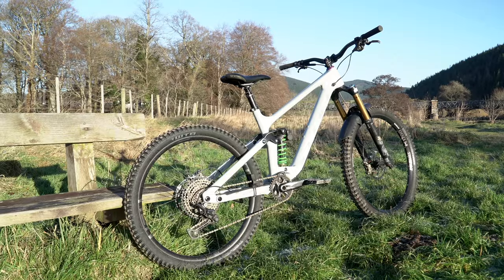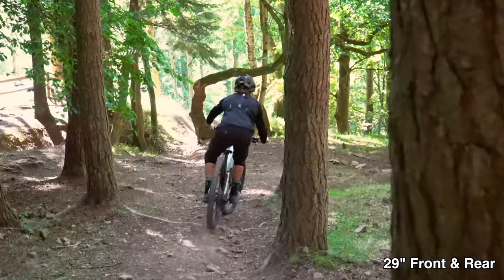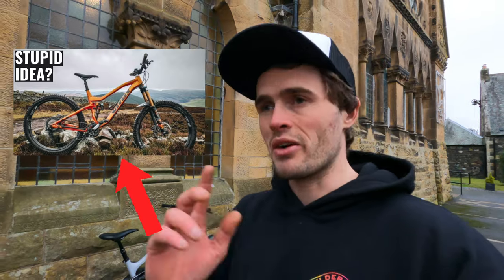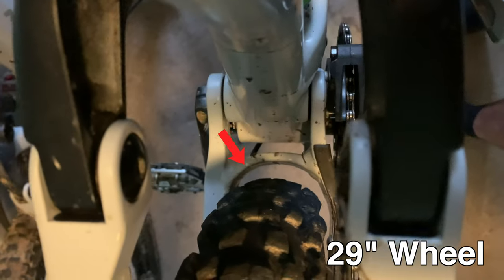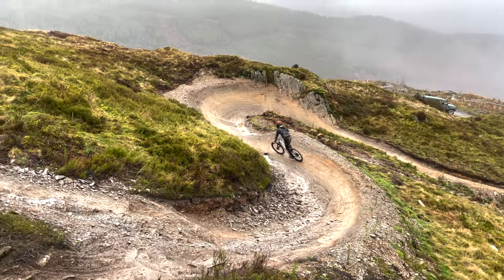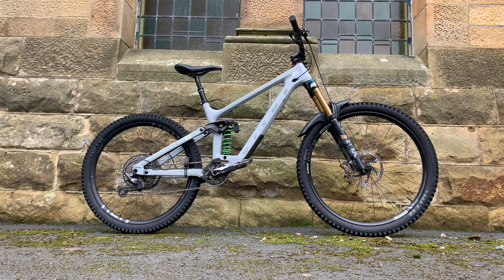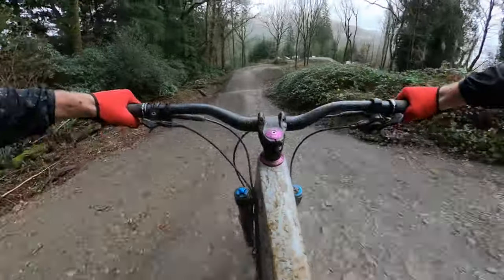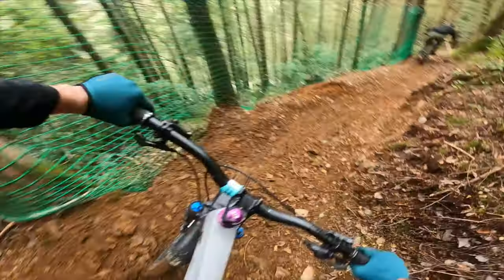Mullet Bikes Are Unreasonably Effective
This is my first experience riding the mullet setup on my enduro mtb bike. 29" on the front. 27.5" on the back. This is what i discovered...

MY CAMERAS
Sony A7III

GOPRO STUFF
GOPRO HERO 10
GOPRO MAX
GOPRO MAX LENS MOD
GOPRO ND LENS FILTERS
GOPRO MAX GRIP SELFIE STICK
GOPRO STICKY MOUNTS
GOPRO CHESTY
GOPRO LENS PROTECTOR
GOPRO MIC COVERS

ESSENTIAL GEAR
70-200MM LENS
WIDE ANGLE LENS
WIRELESS MIC
GOPRO CHARGER
ANKER POWER BANK
SD CARD CASE
HARD DRIVE
SD CARDS
GOPRO SD CARDS
USB-C CARD READER

DESK GEAR:
MACBOOK PRO